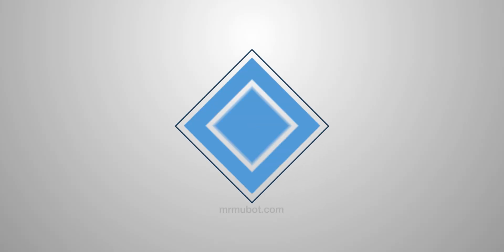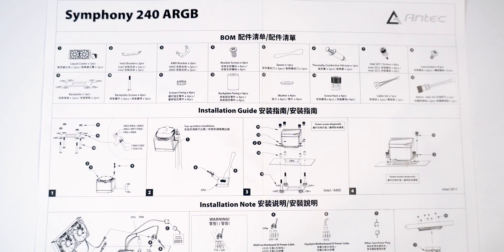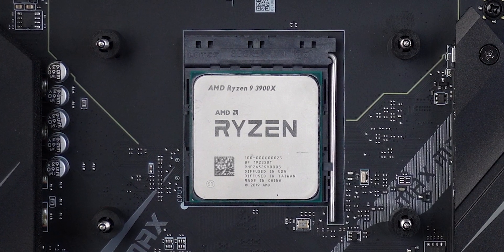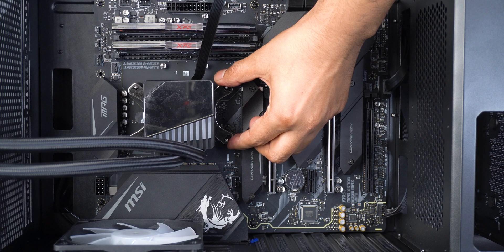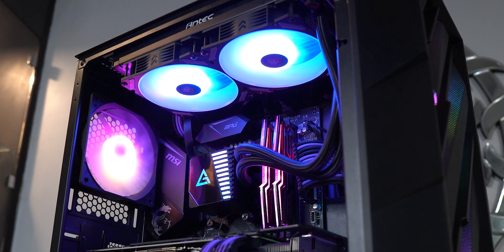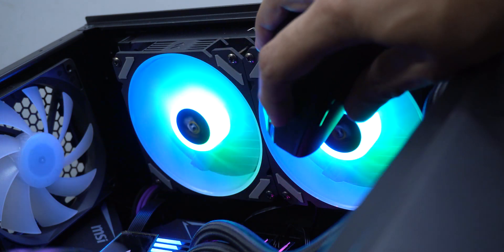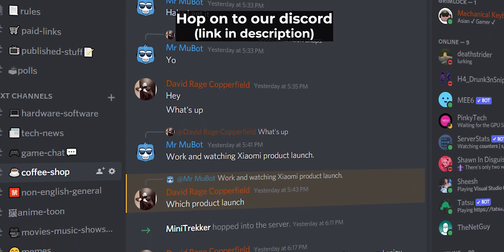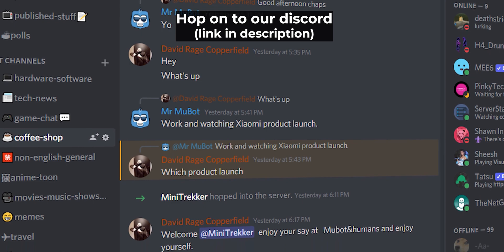And they finally differ! - Antec Symphony 240 & 360 ARGB AIO Review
Here I review the Antec Symphony 240 & Symphony 360. They are 240mm and 360mm AIO respectively. Duh. Also a good comparison between 240mm AIO vs 360mm AIO by Antec.
Amazon India/US Links - Awaiting

0:00 Antec Symphony for a noisy life?
0:24 Stuff inside the box & TR4 support
1:34 Physical overview & dimensions
2:24 Installation
5:10 And it looks stunning
5:36 Thermal performance at different wattages
6:32 Symphony 240 Noise Test
7:08 Symphony 360 Noise Test
7:56 Pair them with these chips
8:17 How'd they manage to keep the cost low?